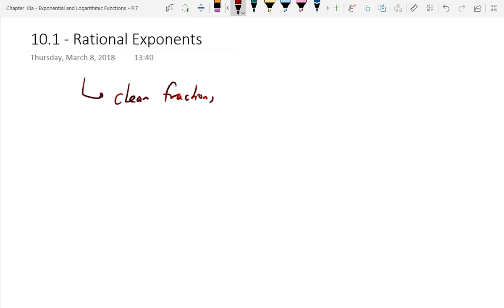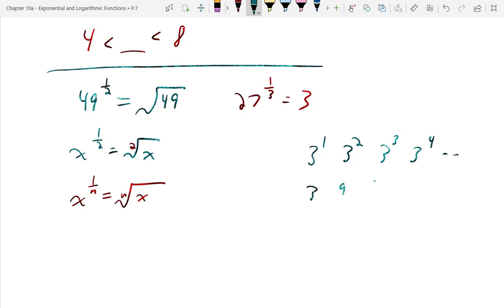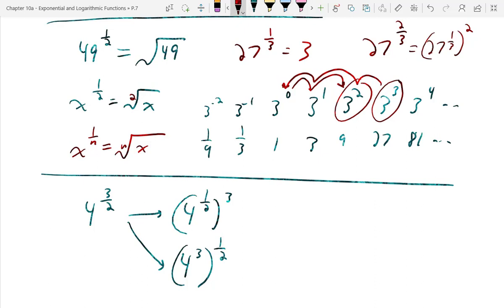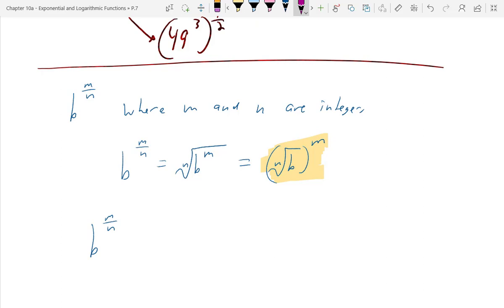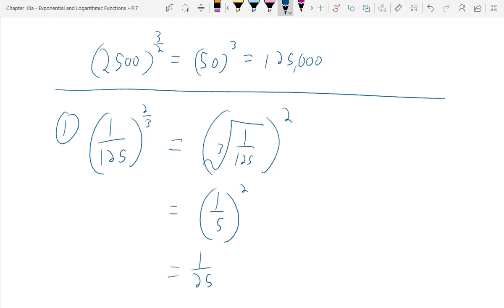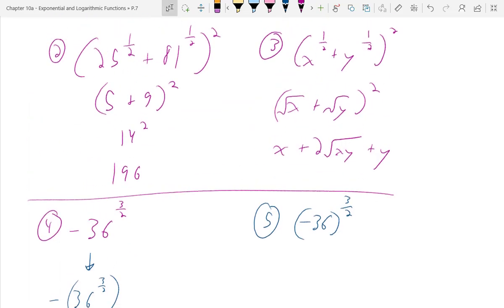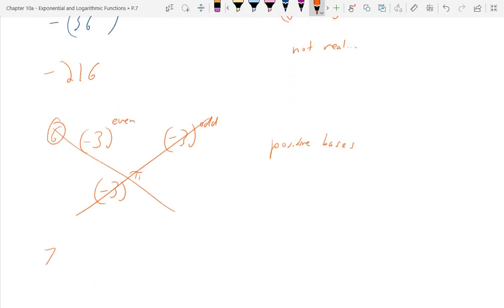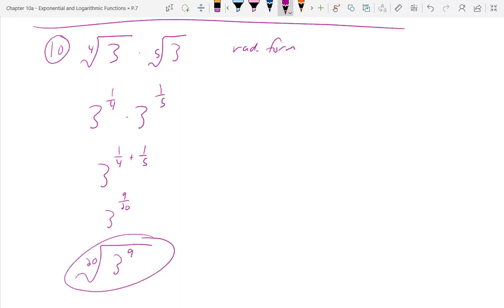Alg2-H - 10.1 Notes - Rational Exponents